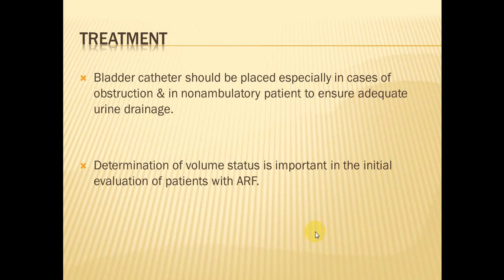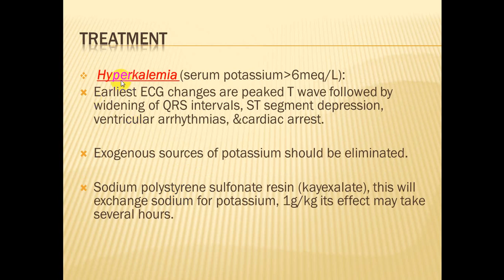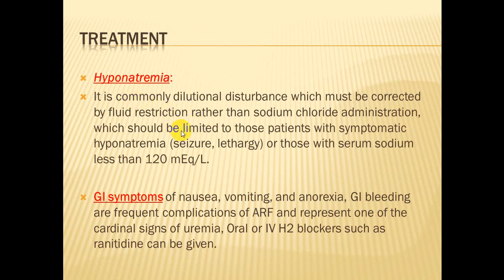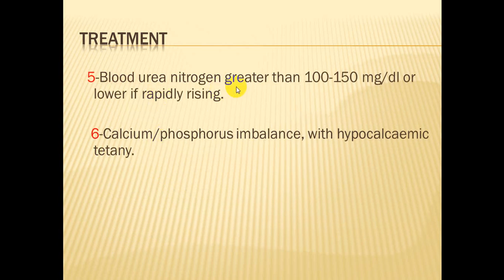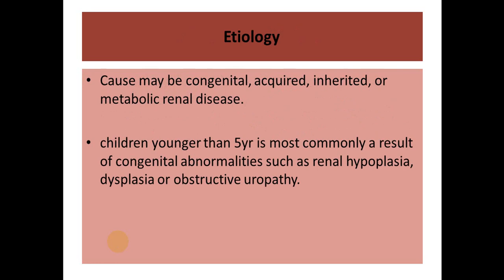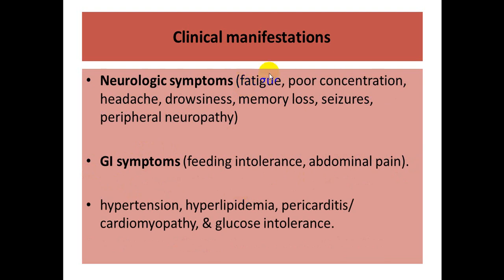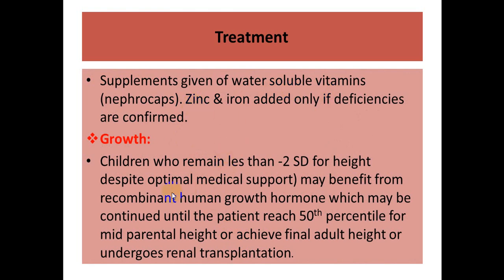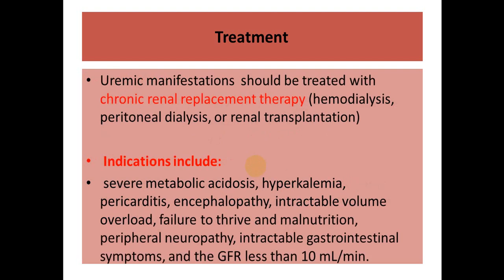محاضرة علمية(مادة الاطفال /امراض الكلى عند الاطفال/المرحلة الخامسة)المحاضرة الخامسة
أ.م.د حسين فاضل موسى